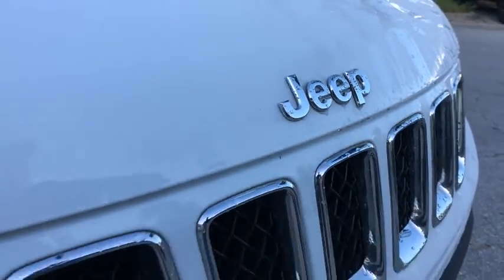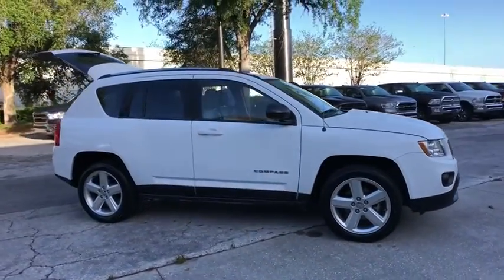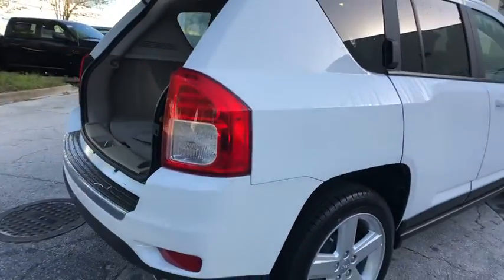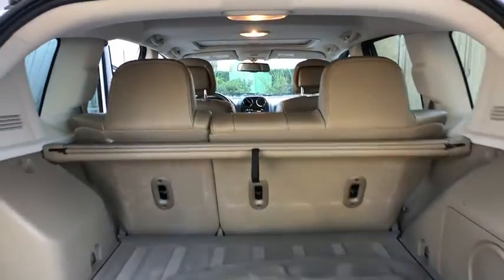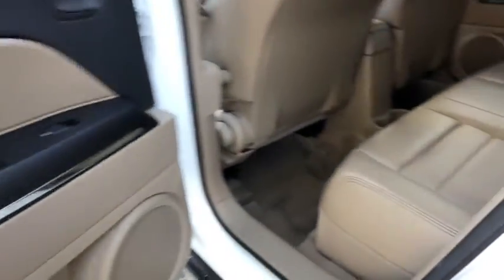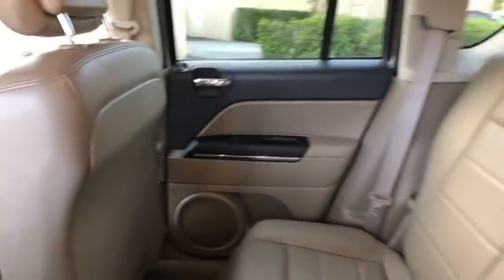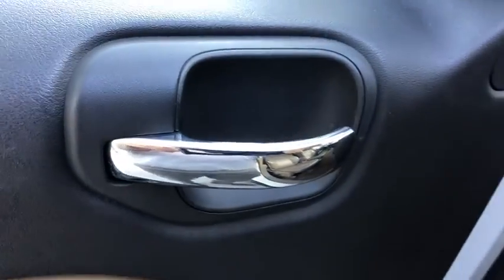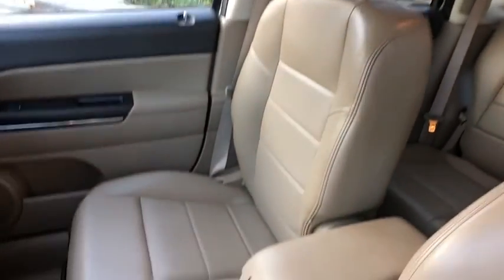2013 Jeep Compass Orlando, Deltona, Sanford, Oviedo, Winter Park, FL CT300145A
1-Owner **CD Player **Satellite Radio**Bluetooth** Aux Audio Jack **Tilt Leather Steering Wheel w/ Audio Controls **18 in Alloy Wheels **Trip Computer **Foglights** Heated Mirrors** Heated Front Seats **Power Driver Seat **Leather Cabin** Roof Rails **Full Power Accessories** Cruise Control** Automatic Climate Control** 60/40-Split-Folding Rear Seats** Keyless Entry **21 City/ 27 Hwy **